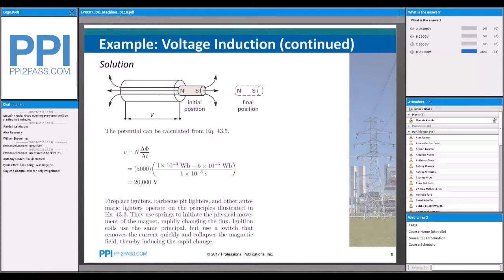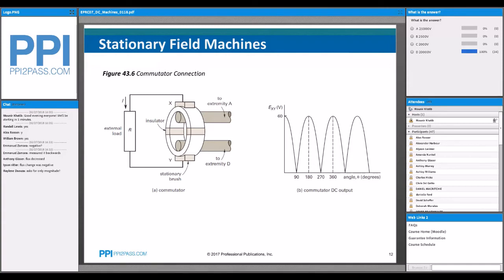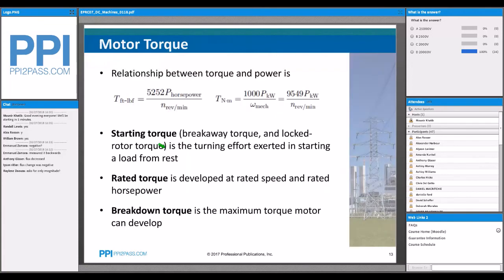PE Electrical Power Prep Course Demo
Demo of PPI's PE Electrical Prep Course